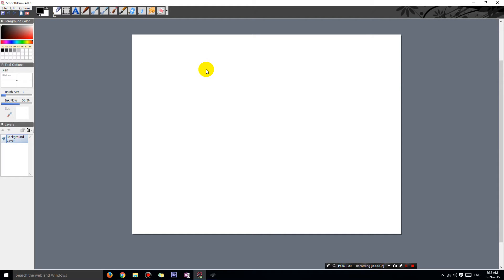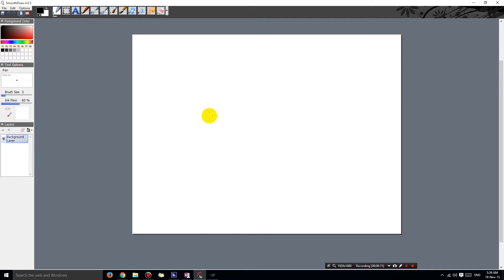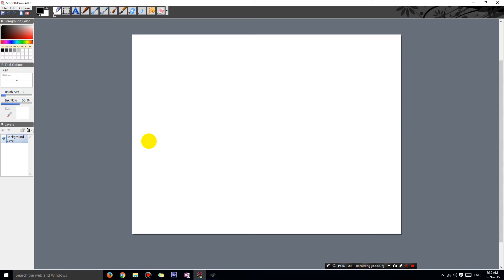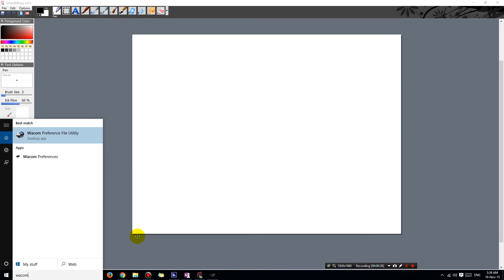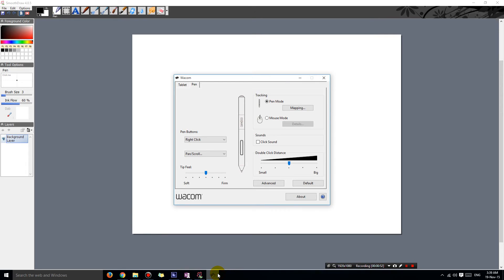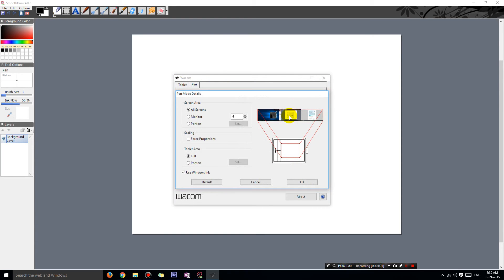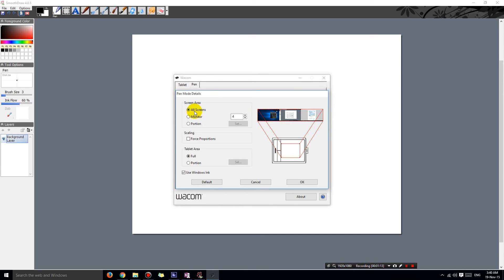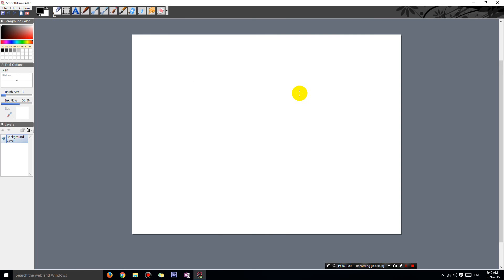Wacom Bamboo tablet set screen boundary Windows 10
I always forget how to calibrate my tablet so the drawing area is limited to one monitor only. Here are the instructions. Same principle should work with all Wacom tablets i.e. Intuos.